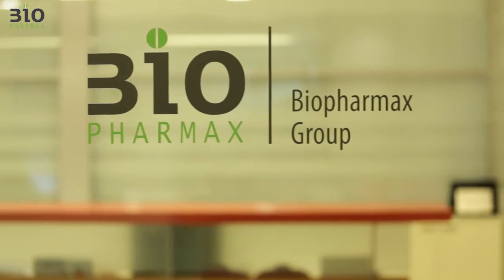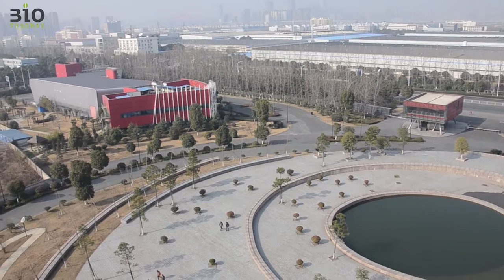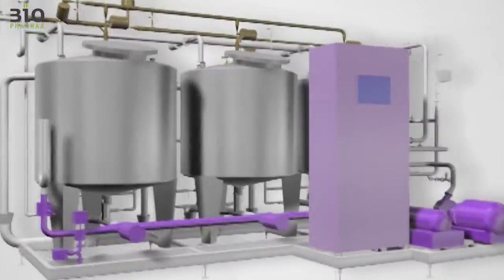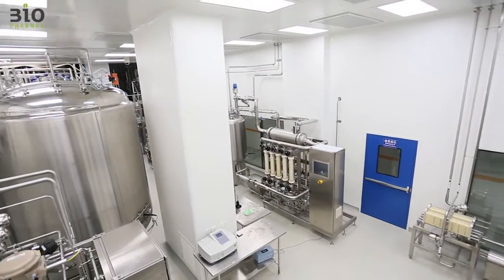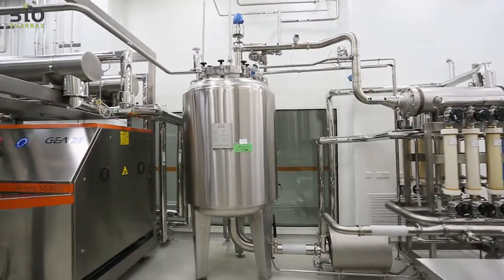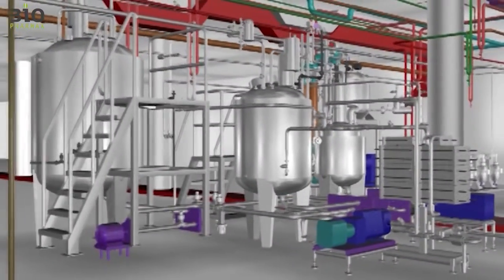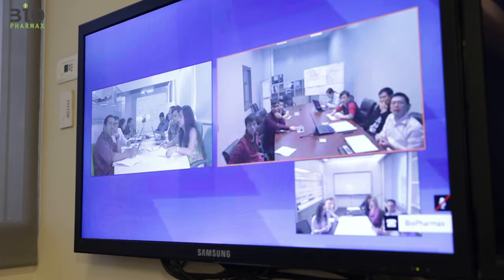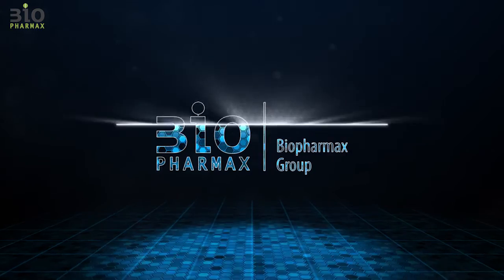Biopharmax Insulin Production Facility Project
Turnkey Pharmaceutical Project
7,000 square meter facility
manufacturing plant was built on a turnkey basis, from design through construction to validation and handover.
2,200 square meter of class A, B and C clean rooms
fully automated plant minimizing manual labor and human intervention